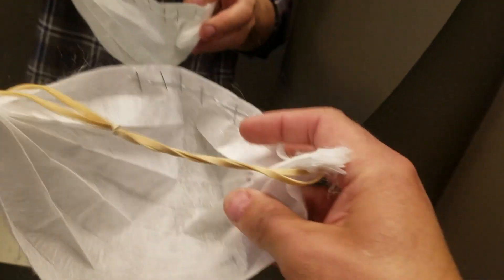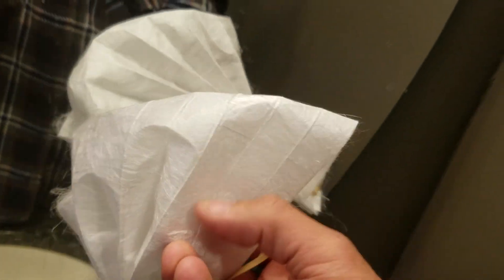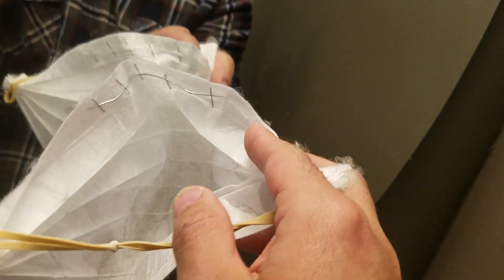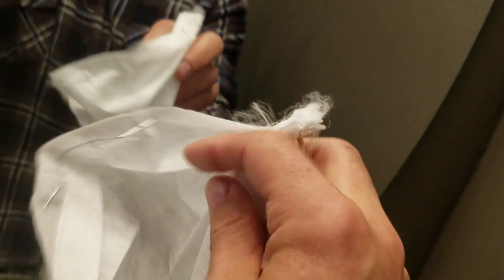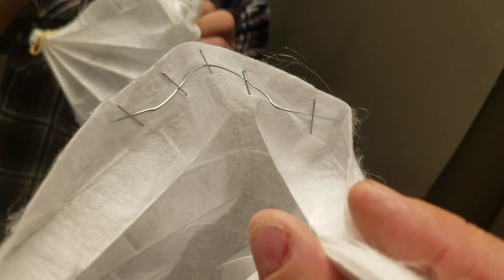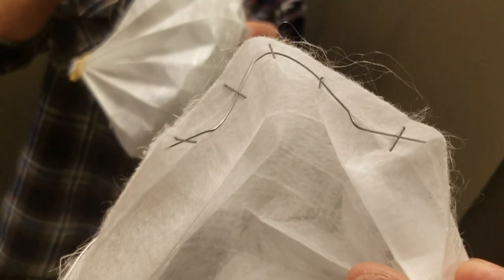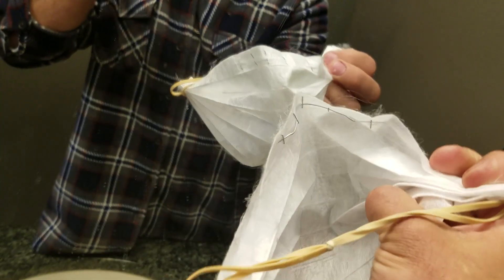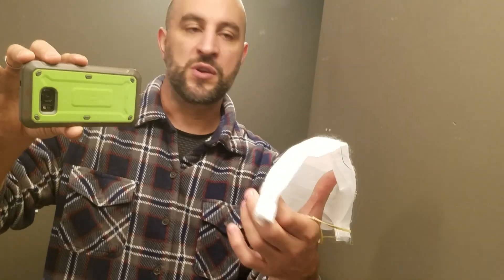DIY N95 Masks From Virus Rated Furnace Filters How-To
Here is a short video describing the process of taking MPR rating 1900 furnace filters and making them into N95 equivalent face masks for virus protection.

MPR 1900 Furnace Filters: